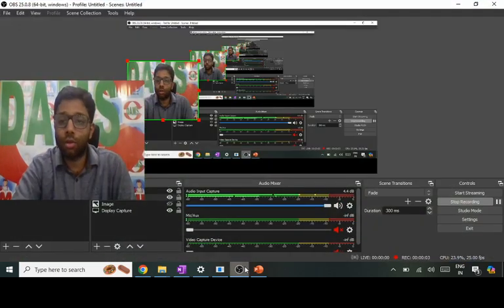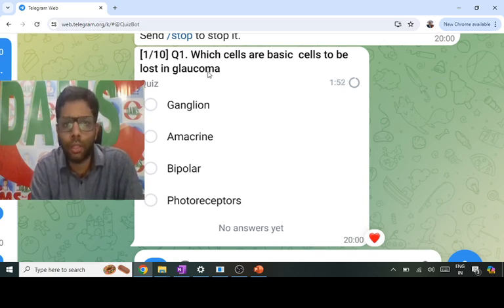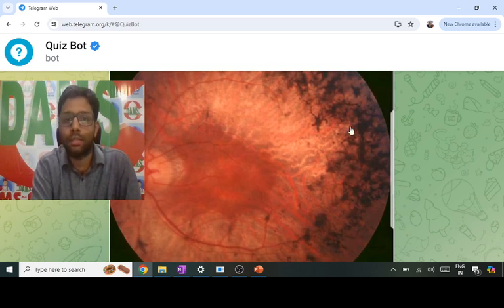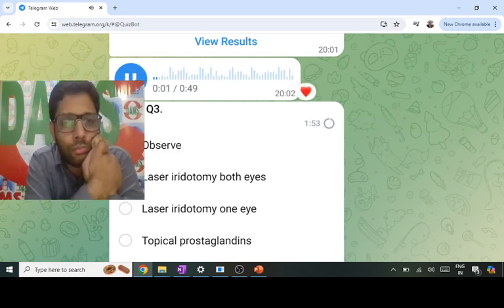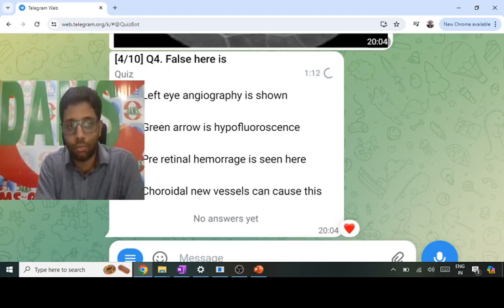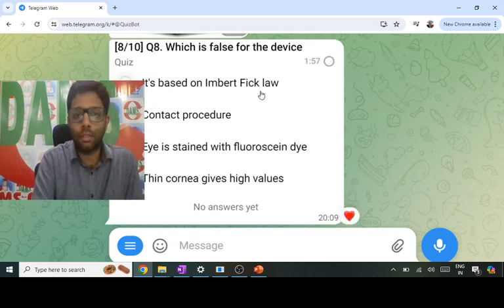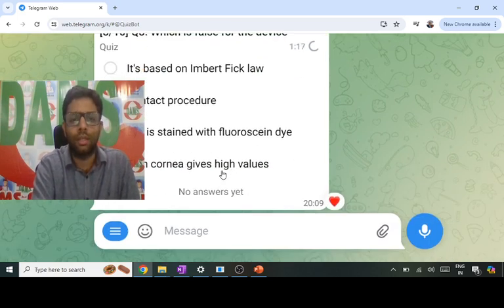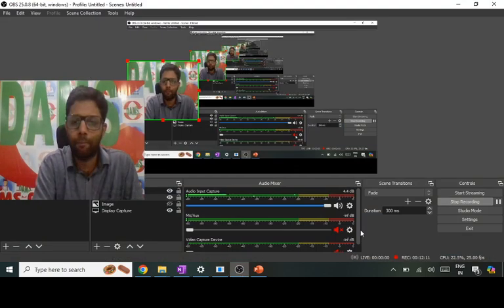Telegram quiz Retina part 3, Glaucoma